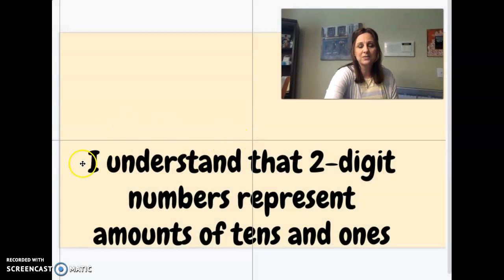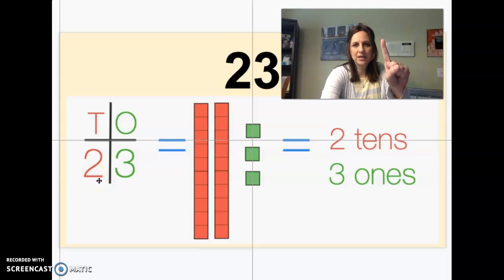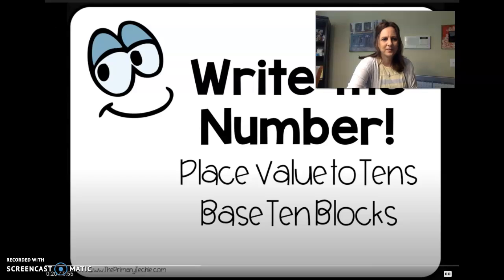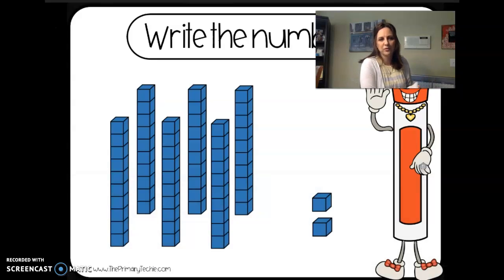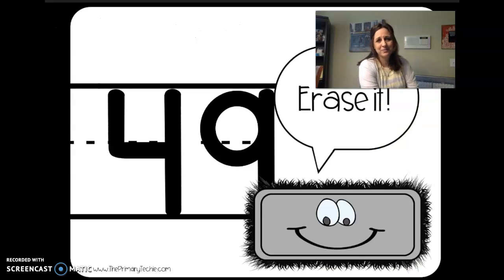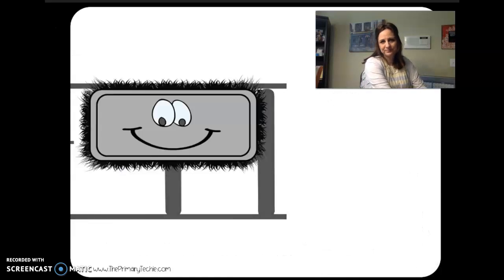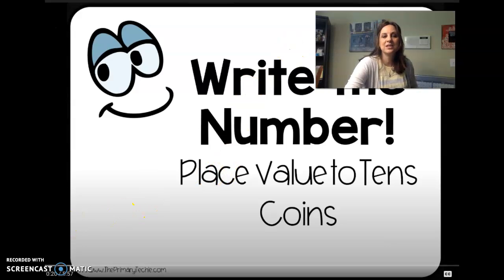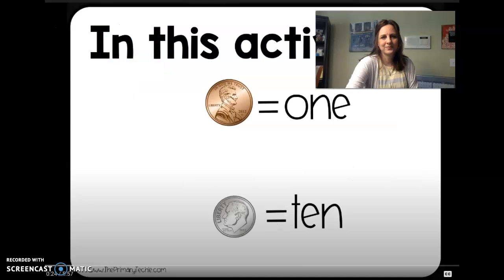Number Talk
4/28 Number Talk